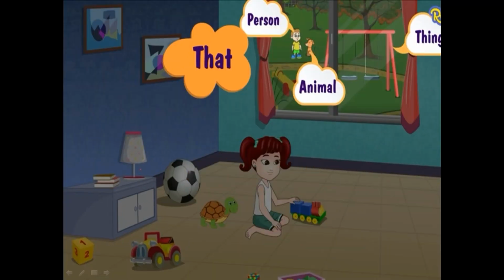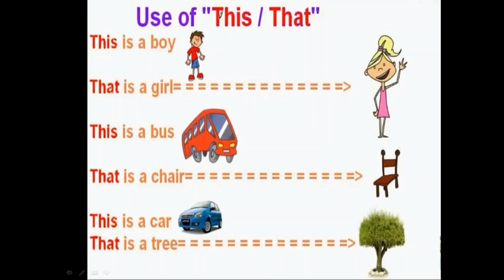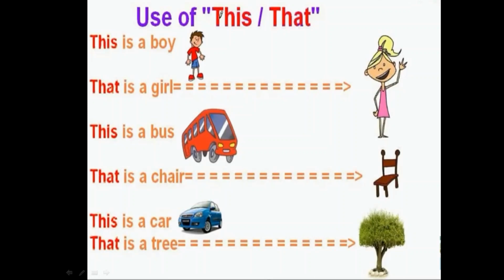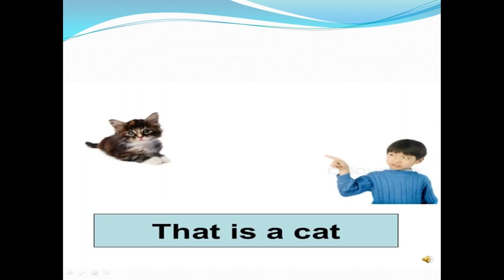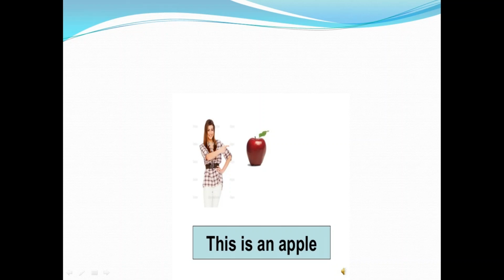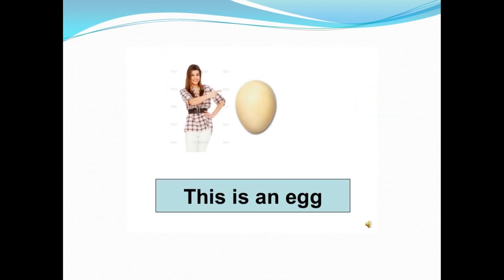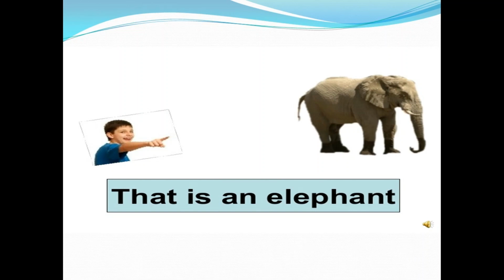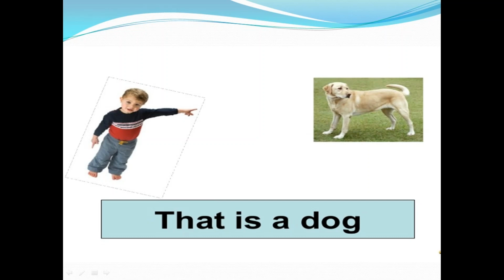Concept of 'This' and 'That' for school kids